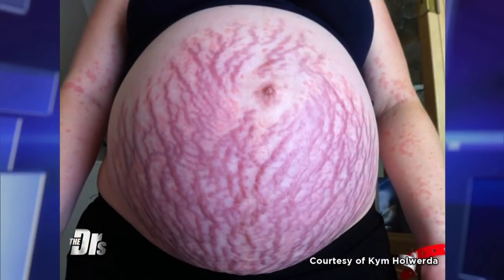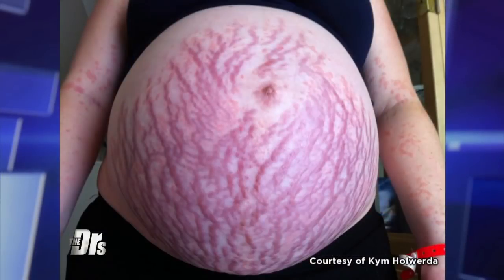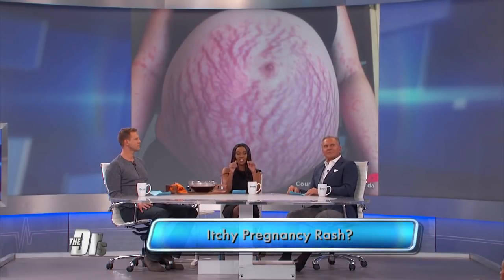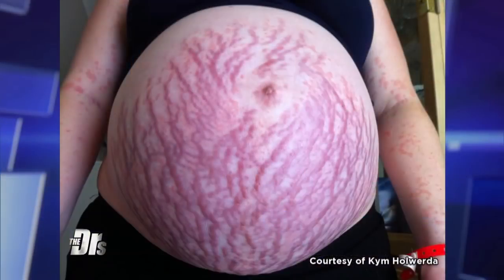What Caused This Woman’s Inflamed Belly?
Should pregnant women be concerned about an inflamed itchy rash during pregnancy, which is called a PUPPP rash – pruritic urticarial papules and plaques of pregnancy?